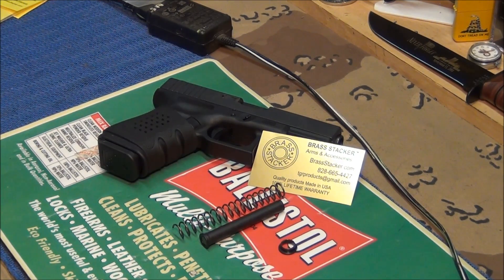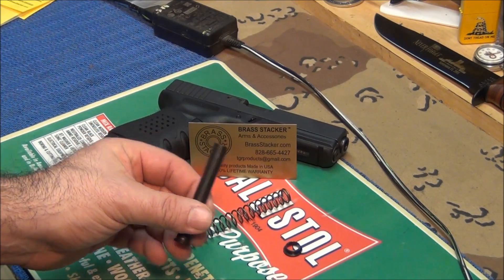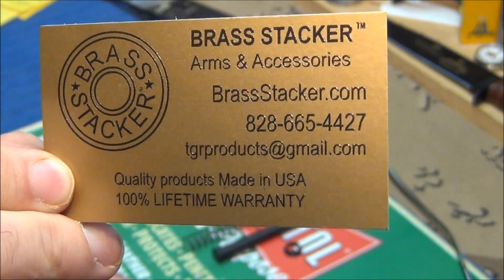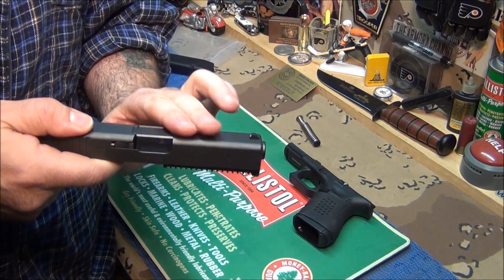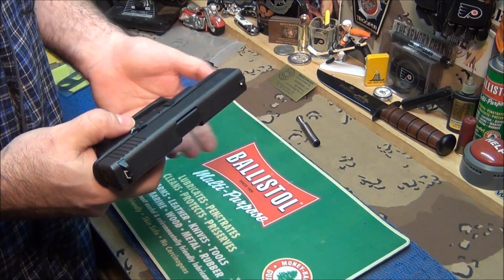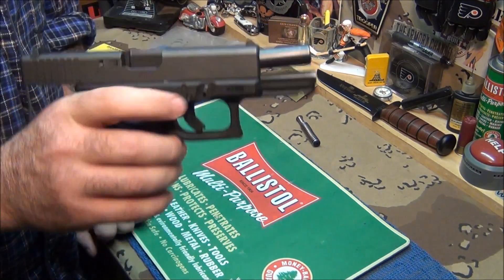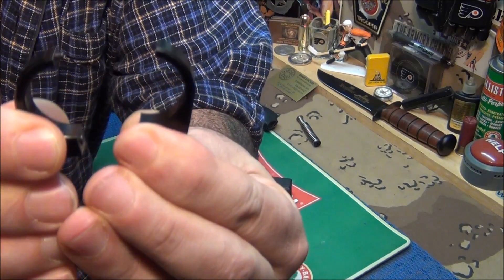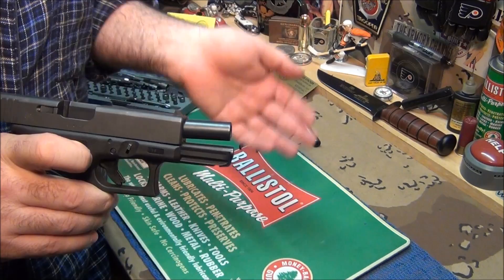BRASS STACKER Firearm Accessories